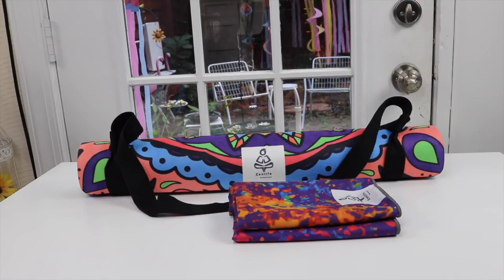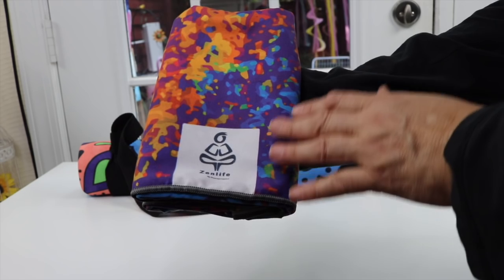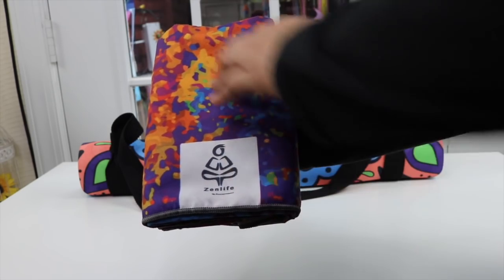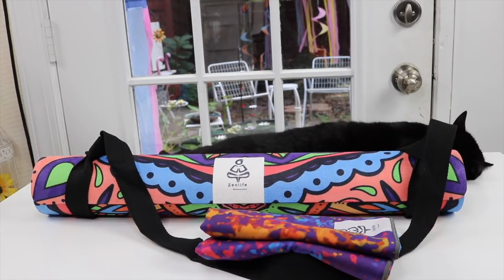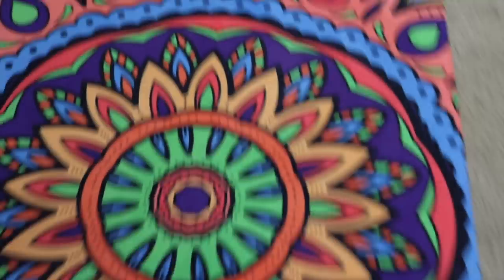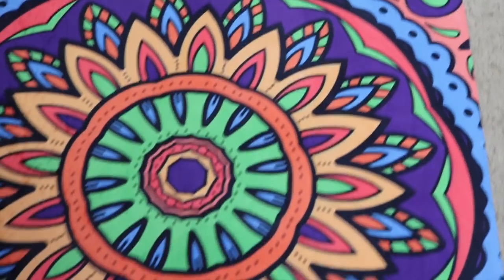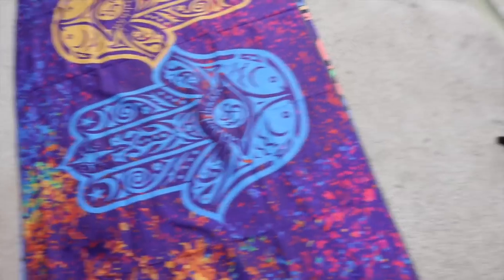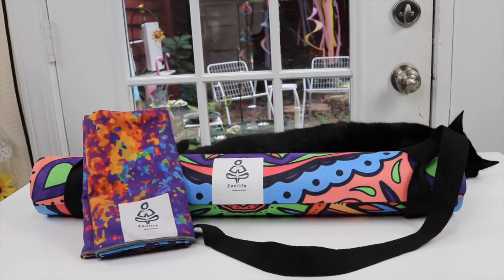ZEN LIFE ❤️ Yoga Mats - Review ✅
ZEN LIFE ❤️ Yoga Mats Review ✅ ❤️ Zona Reviews ❤️ I show you all the AWESOME things I find!

these Yoga Mats are Specially design for sweaty practice that means : The more you sweat the more grip you will have on the Mat , so a great thing to do is to splash it with a little bit of water and maybe add some essential oil before and you're ready to go!!

 Mateo and Natalia, two individuals with creativity and together they created ZENLIFE BY. GOSAPROJECT, the project of their life, the project that involves a little part of  them and how they live life through sports. they believe in the transformative power of sports and meditation and how it can change us for good in so many ways, that's the way how they experience happiness and that's how theyt want to to share it with the rest of the world .
they are Passion,  creativity,  freedom ,  positive ,  disciplined and perseverant,  focused and confident,  generous,  they are husband and wife , they are friends and family too but the most important thing they are LOVE.

😍 ZONA REVIEWS 😍
                          this video was created & is owned by
                                               Zona Reviews